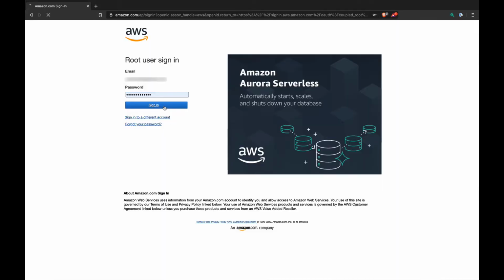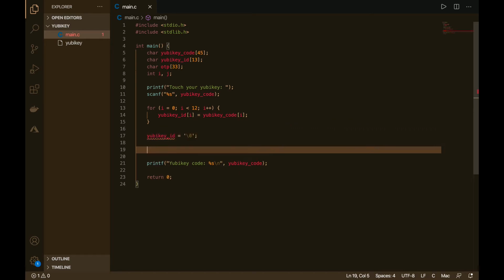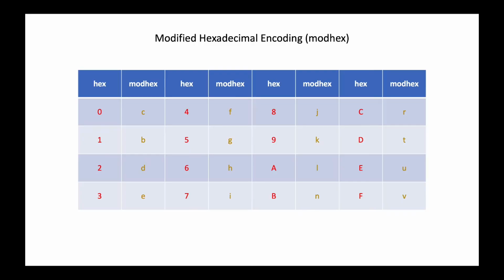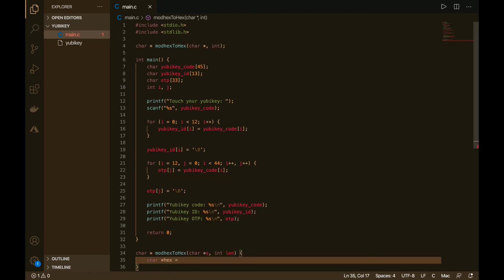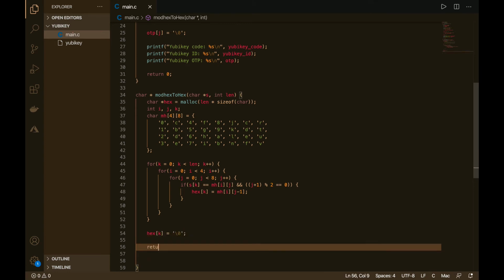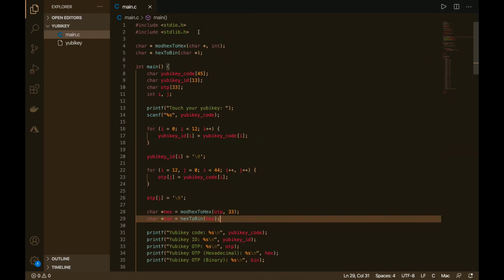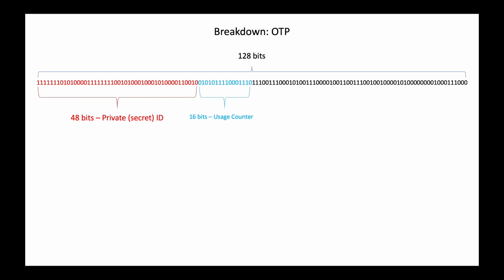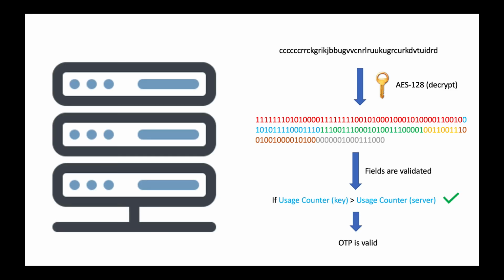What does this button do? Demystifying the Yubikey!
The Yubikey is a very popular multi-protocol security key that can be used as a second factor to protect various accounts. However, what most people might not know is what exactly happens inside the Yubikey whenever the button is touched. In this first video of the new Demystifying Technology series, I'm going to show you what information the Yubikey sends to the computer, as well as how Yubikey OTPs are validated.